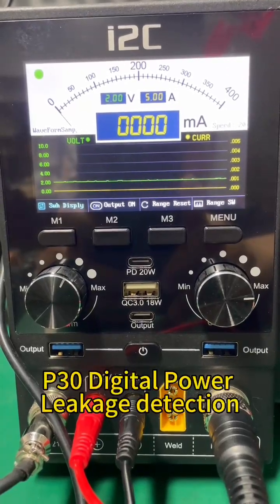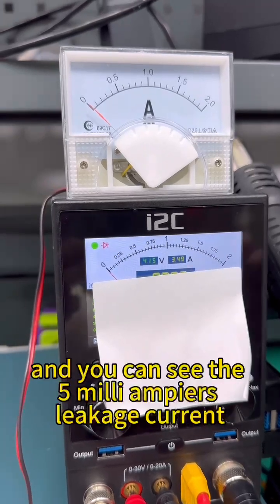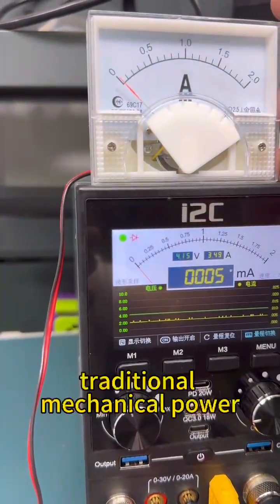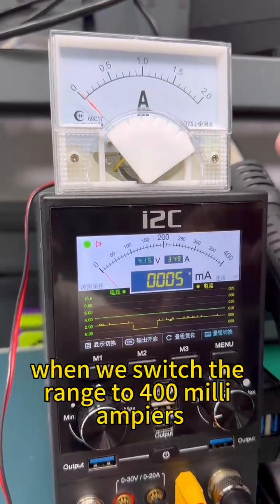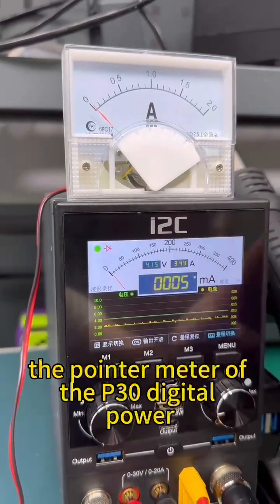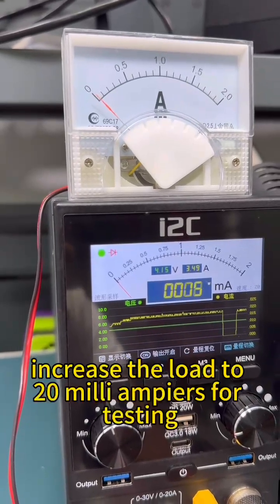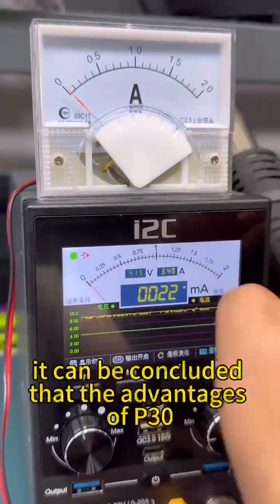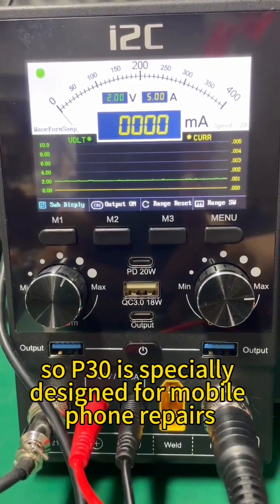P30 digital power supply leakage detection 241018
P30 digital power supply power meter function, current leackage detect